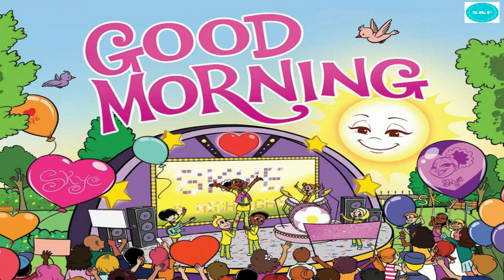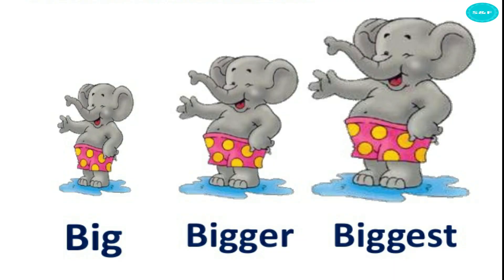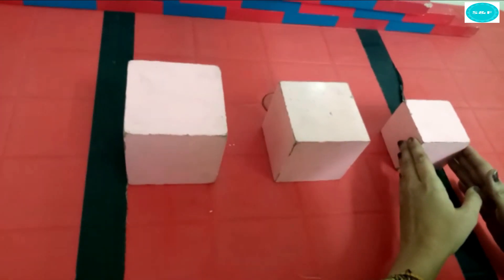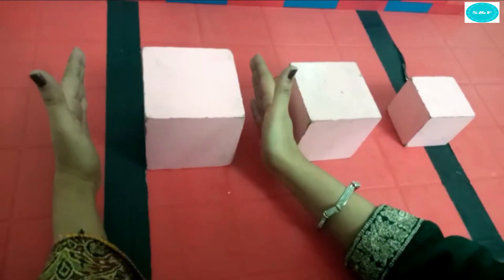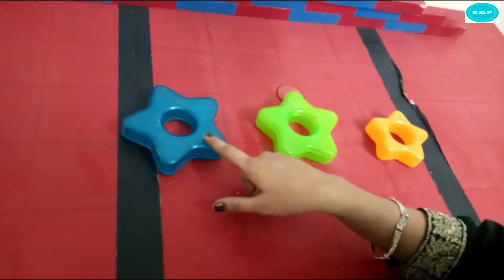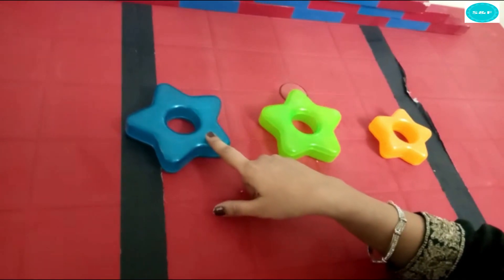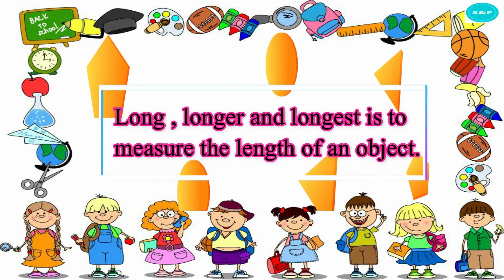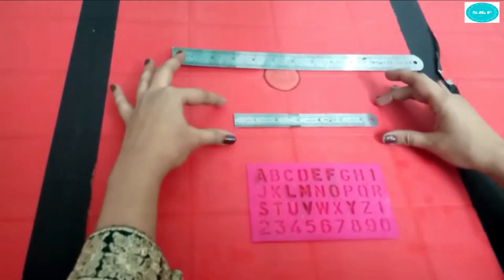Big Bigger Biggest & Long Longer Longest | Shonaz tv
Big Bigger Biggest & Long Longer Longest | Comparing different Sizes of an object, measure the length of an object for kids | Learning measurement | shonaz tv